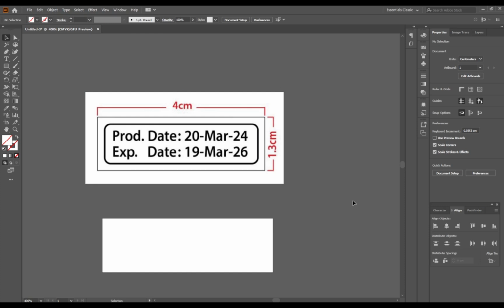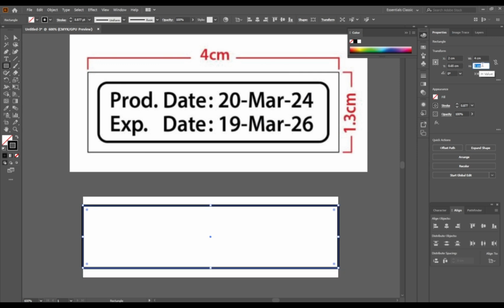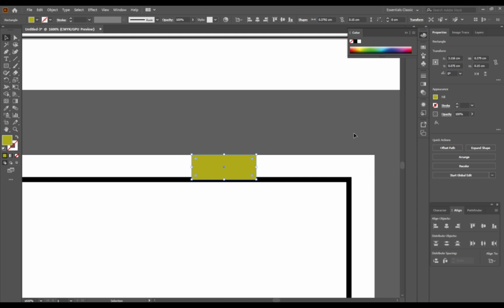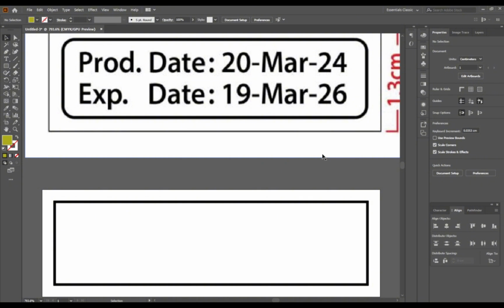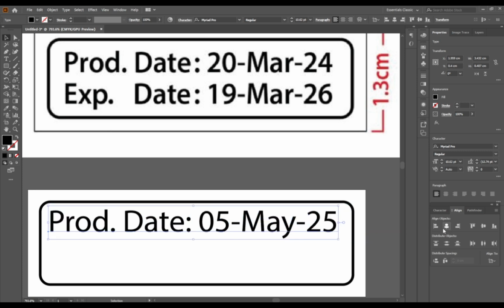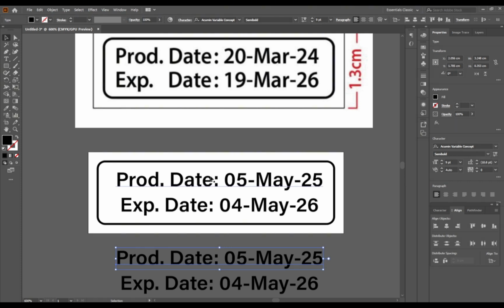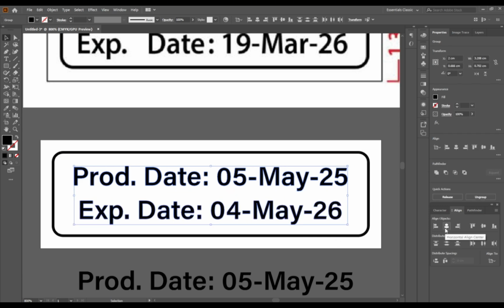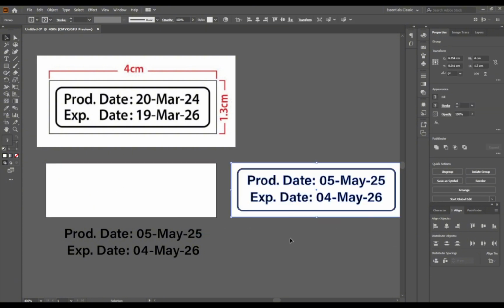How to Design a Date Label in Adobe Illustrator | Beginner Tutorial 2025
Learn how to design a professional date label in Adobe Illustrator with this step-by-step beginner tutorial! Perfect for packaging design, product labels, or food packaging projects.